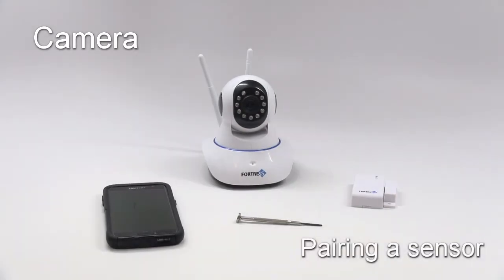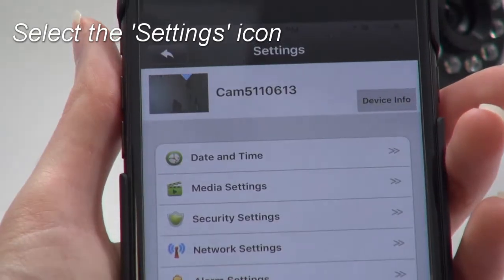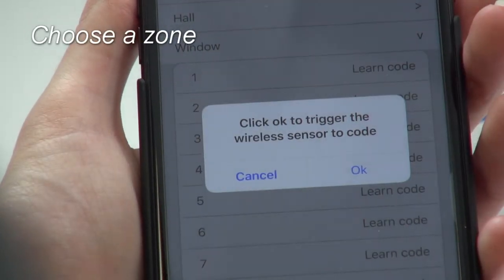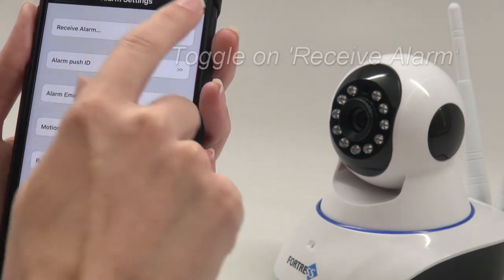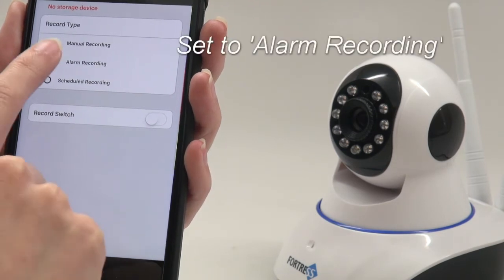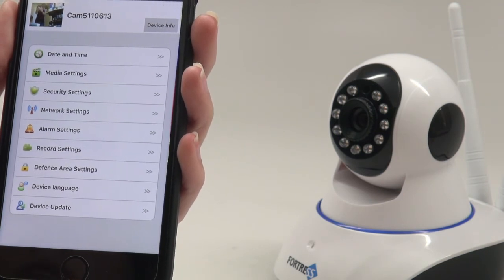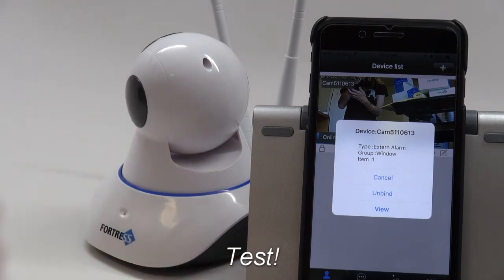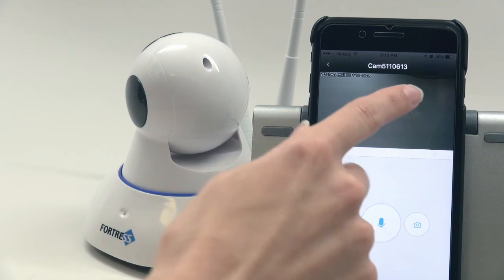Eyesight HD WiFi Camera - Pairing a Sensor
This video shows how to pair an accessory to your Eyesight HD WiFi Camera from Fortress Security Store.